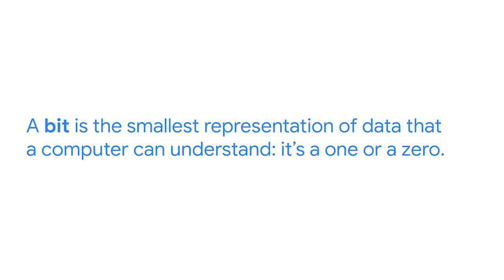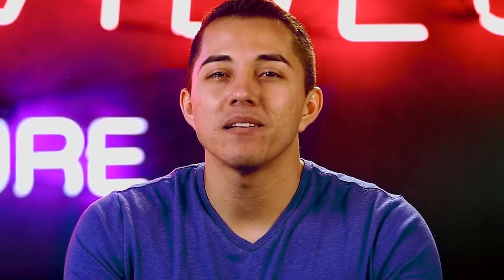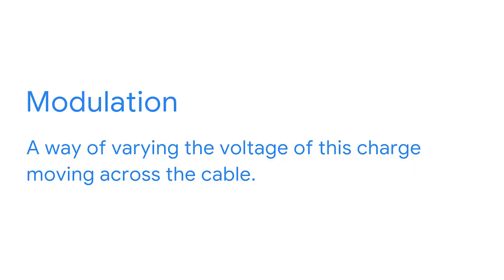The Bits and Bytes of Computer Networking: Moving Bits Across the Wire